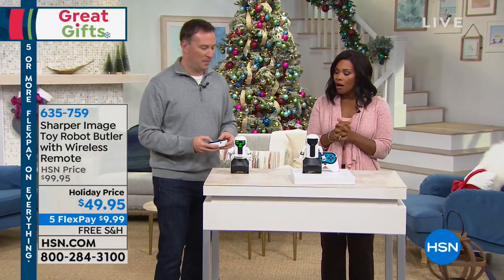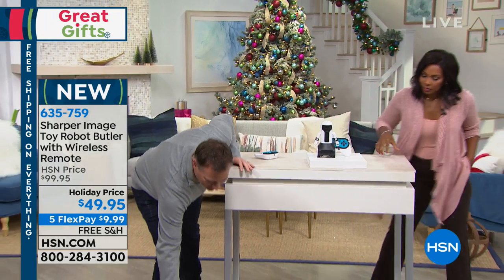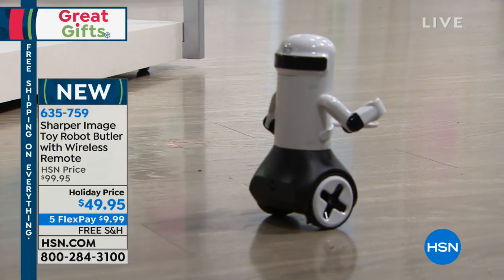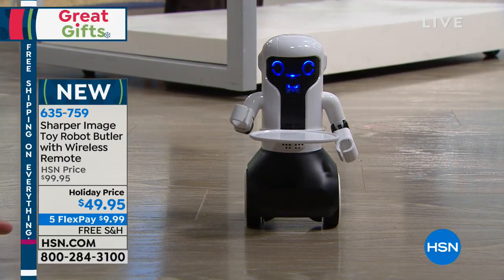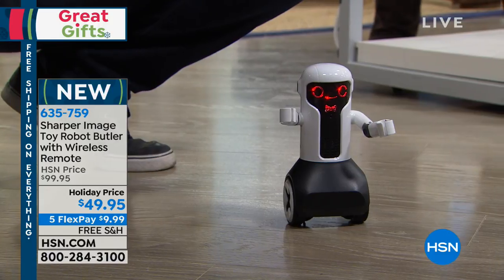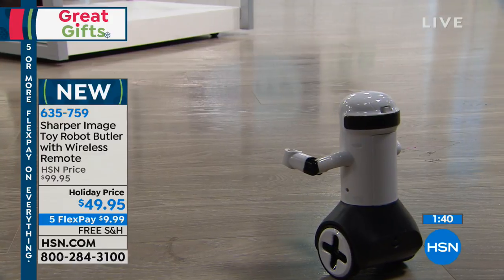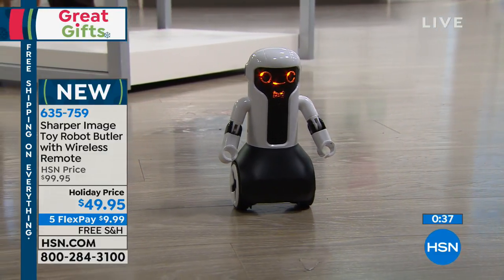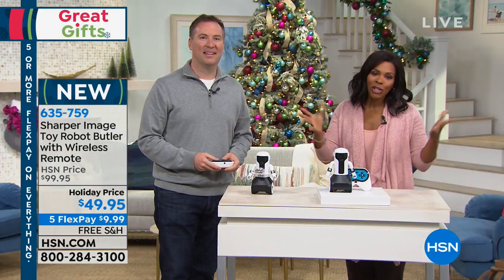Sharper Image Interactive Toy Robot Butler with Wireless...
Sharper Image Interactive Toy Robot Butler with Wireless Remote
Meet Maximilian, your new home butler. He can't make the bed, and forget about asking him to clean the windows, but this adorable...